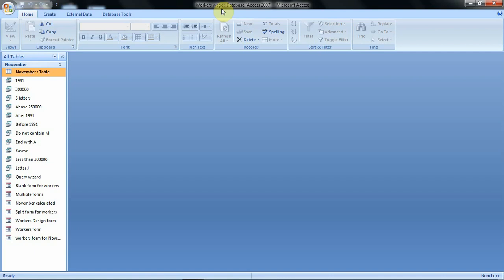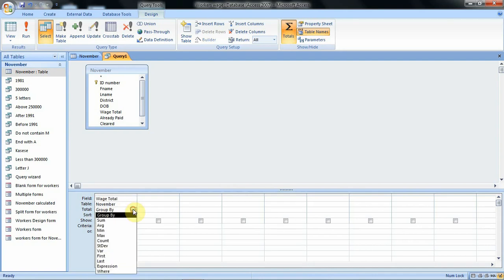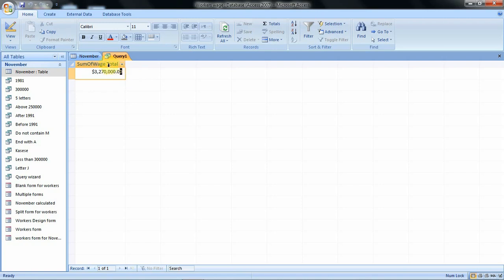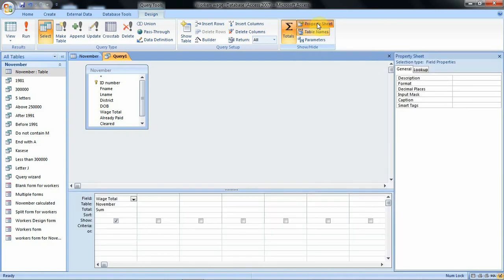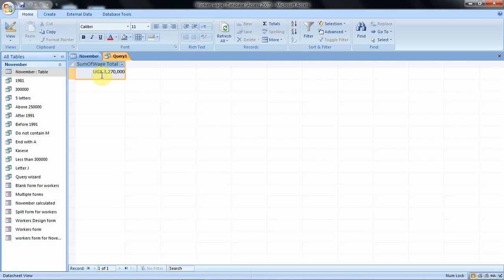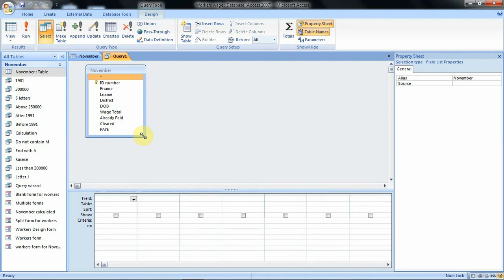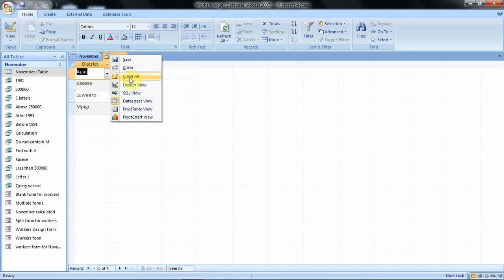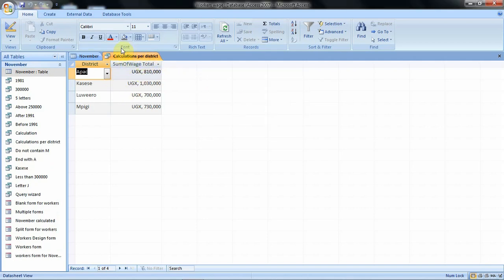Performing calculations in queries